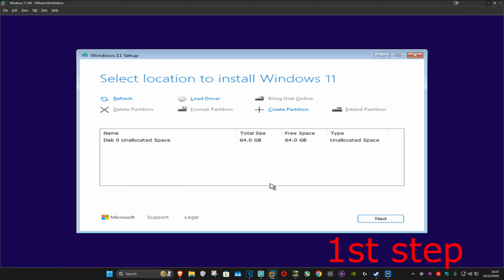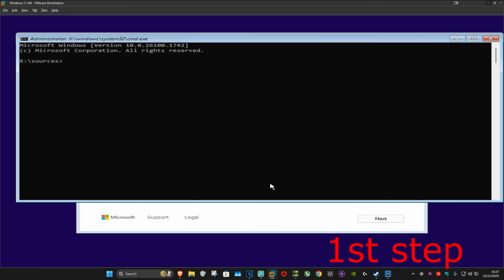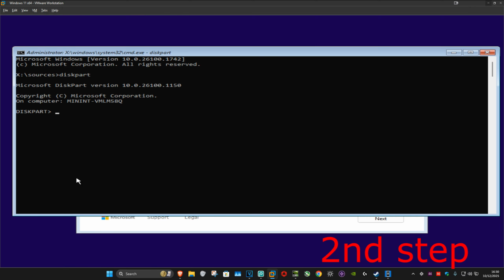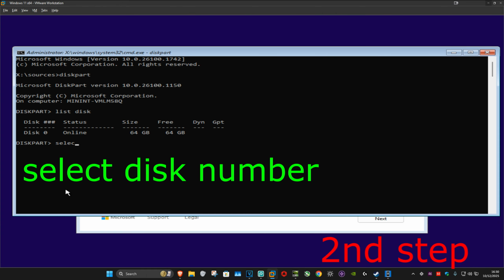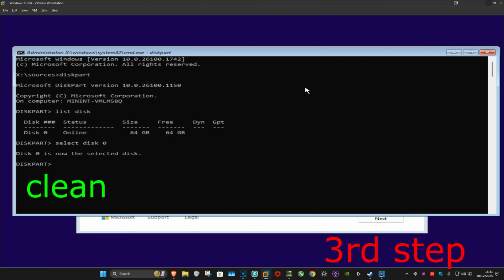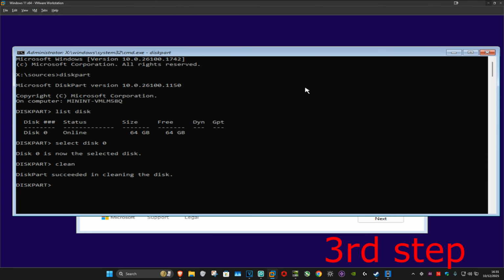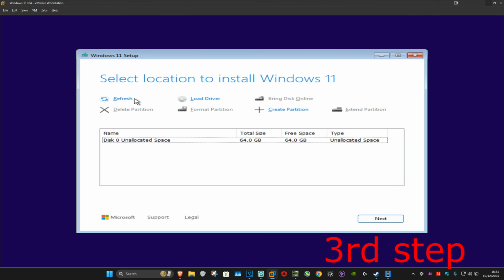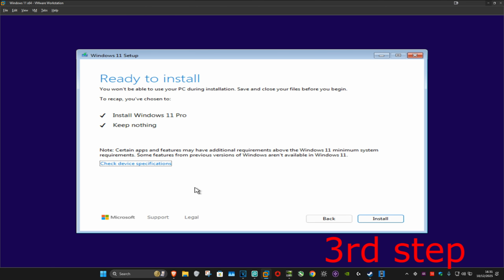How To Fix Windows Cannot Be Installed to This Disk The Selected Disk Is Of The GPT Partition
In this tutorial, I’ll show you how to fix the “Windows cannot be installed to this disk. The selected disk is of the GPT partition” error. This usually happens when your system boot mode doesn’t match the partition style or when there are drive formatting issues during Windows installation.

Issues addressed in this tutorial:
windows cannot be installed gpt partition
fix gpt partition error windows install
convert gpt to mbr windows install
windows setup gpt partition problem
install windows disk partition gpt error